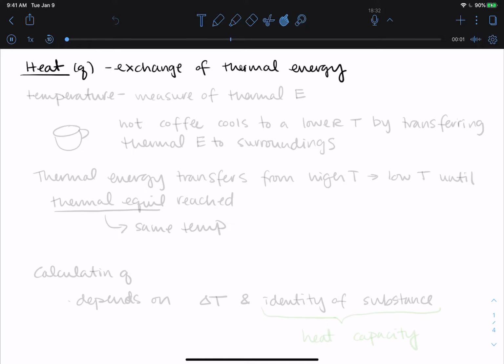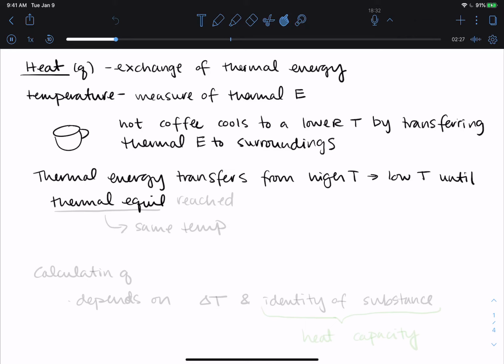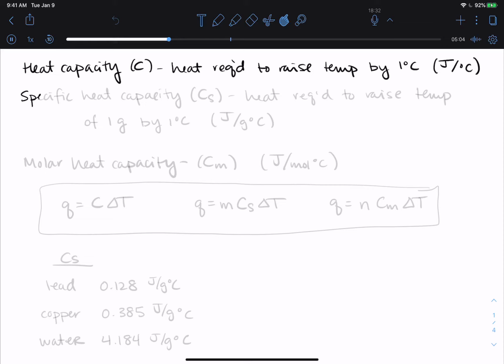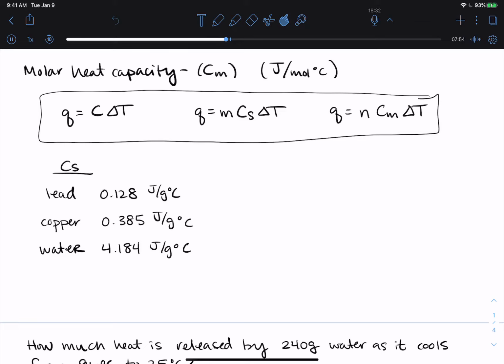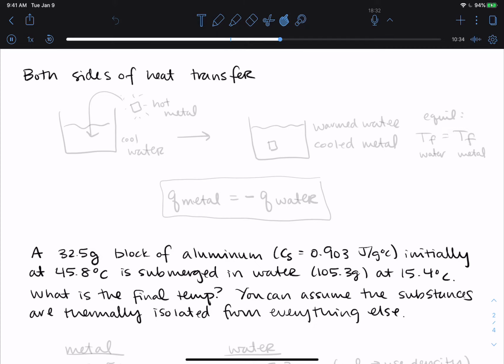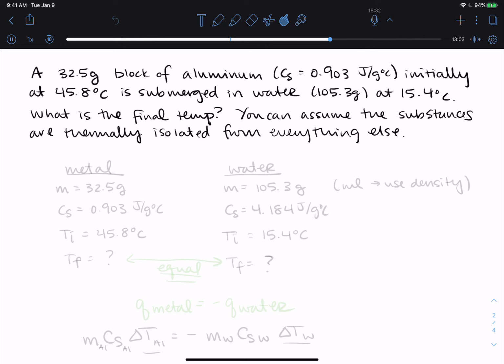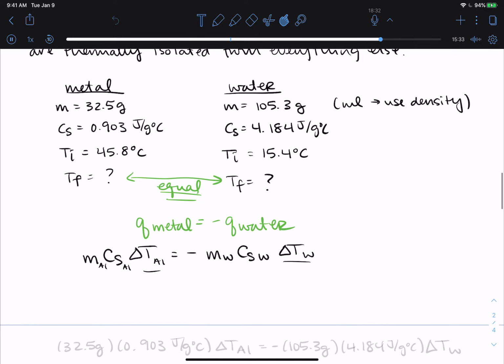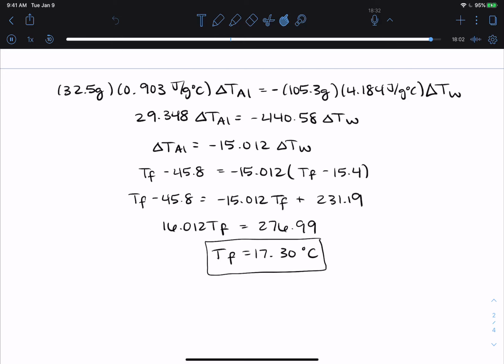3 M5 106 Heat and heat transfer